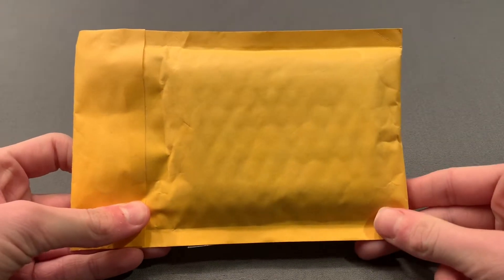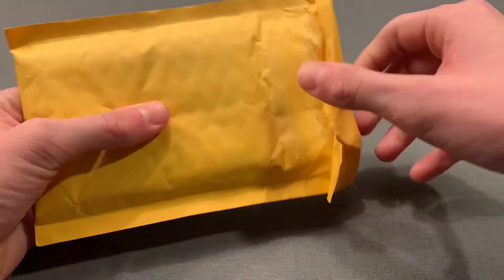New York Yankee Baseball Card Mailday!